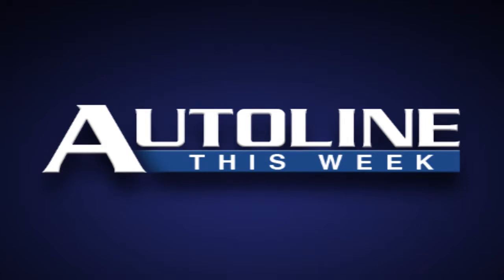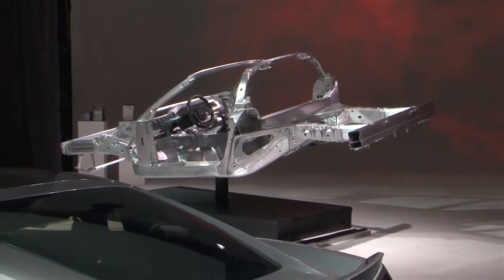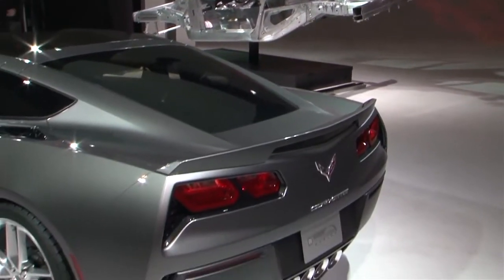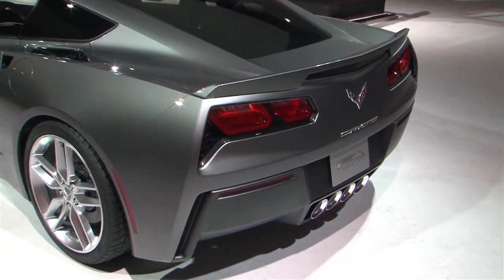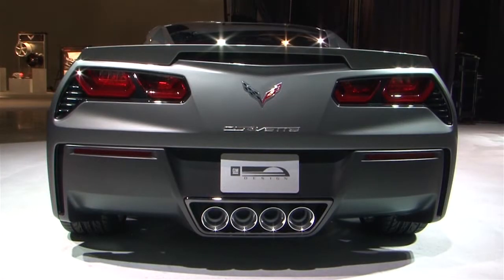I-CAR Interview on Autoline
I-CAR CEO and President, John Van Alstyne, discusses fuel efficiency and the lightweighting challenge on Autoline This Week.